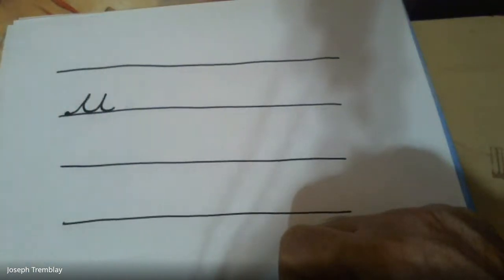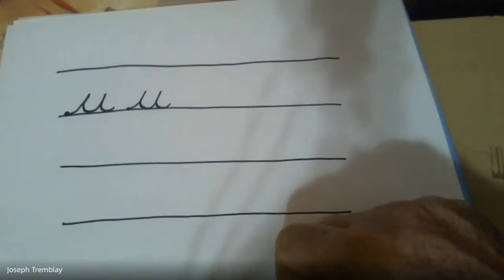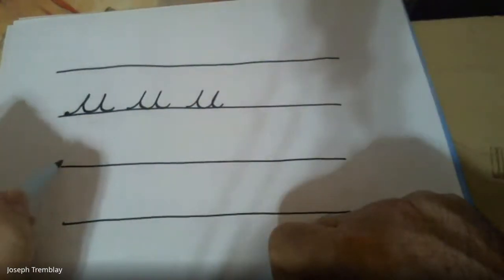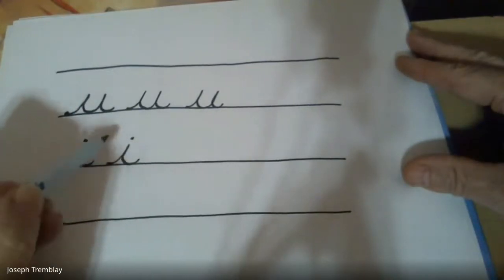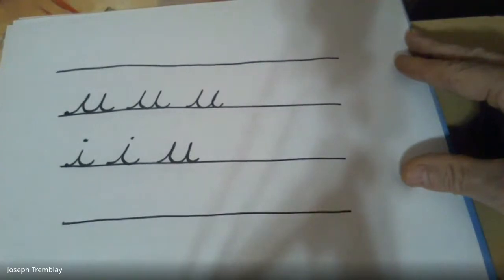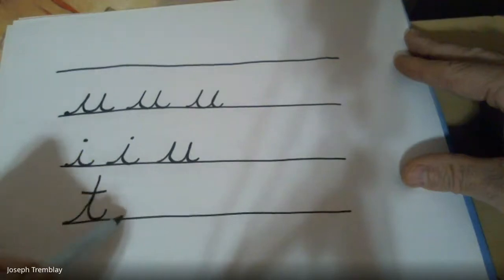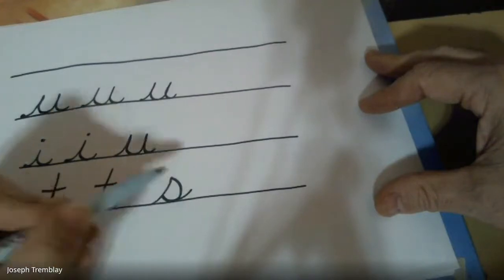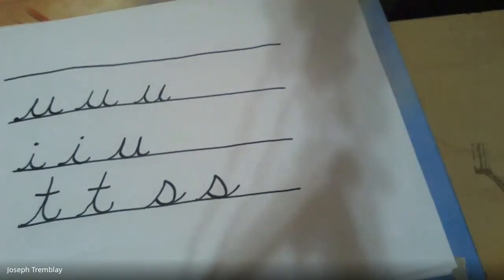Lower case u Day 1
This video teaches students how to make the lower case "u" in isolation, and it reviews the letters "s", "t", and  "i".